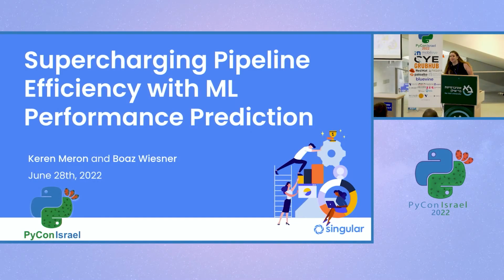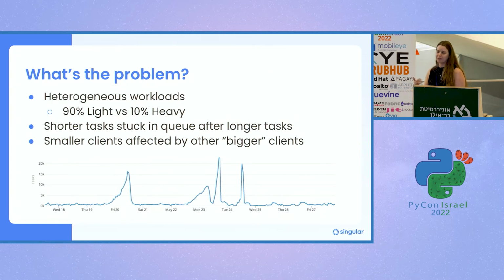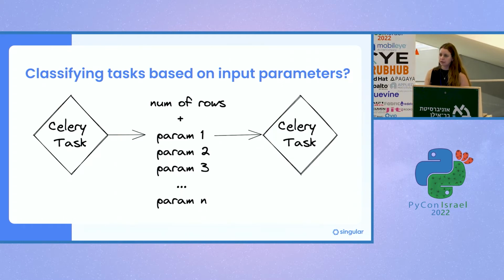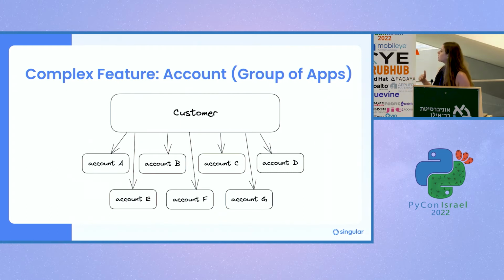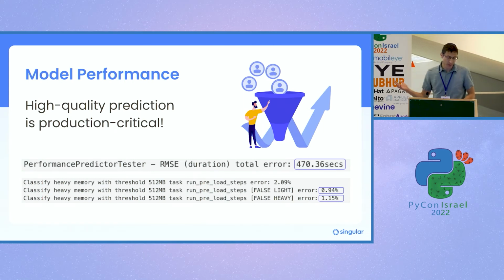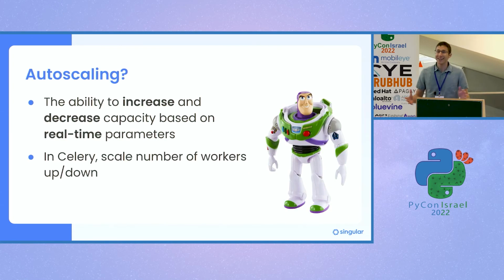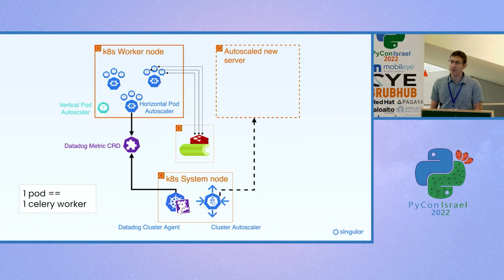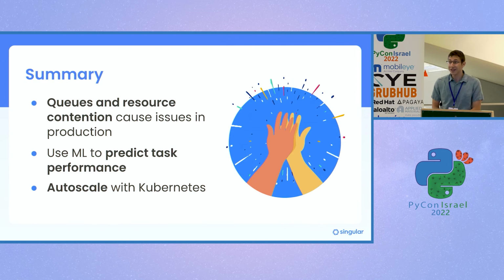Boaz Wiesner & Keren Meron - Supercharging Pipeline Efficiency with ML Performance Prediction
Running millions of tasks is difficult when dealing with high workload variance. We improved our pipeline efficiency by using ML models to classify task requirements and dynamically allocate the necessary system resources.

To process our customers' data, Singular's data pipeline fetches and enriches data from dozens of different data sources multiple times a day.

The pipeline consists of hundreds of thousands of daily tasks, each with a different processing time and resource requirements, depending on the customer's size and business needs. We deal with this scale by using Celery and Kubernetes as our tasks infrastructure. This lets us allocate dedicated workers and queues to each type of task based on its requirements.

Originally, our task requirements, required workers, and resources were all configured manually. As our customer base grew, we noticed that heavier and longer tasks were grabbing all the resources and causing unacceptable queues in our pipeline. Moreover, some of the heavier tasks required significantly more memory, leading to Out-Of-Memory kills and infrastructure issues.

If we could classify tasks by their heaviness and how long they were going to take, we could have segregated tasks in Celery based on their expected duration and memory requirements and thus minimized interruptions to the rest of the pipeline. However, the variance in the size and granularity of the fetched data made it impossible to classify if a task was about to take one minute or one hour.

Our challenge was: how do we categorize these tasks, accurately and automatically? To solve the issue we implemented a machine-learning model that could learn to predict the expected duration and memory usage of a given task. Using Celery’s advanced task routing capabilities, we could then dynamically configure different task queues based on the model's prediction.

This raised another challenge - how could we use the classified queues in the best way? We could have chosen to once again configure workers statically to consume from each queue. However, we felt this approach would be inadequate at scale. We decided to make use of Kubernetes’ vertical and horizontal autoscaling capabilities to dynamically allocate workers for each classified queue based on its length. This improved our ability to respond to pipeline load automatically, increasing performance and availability. Additionally, we were able to deploy shorter-lived workers on AWS Spot instances, giving us higher performance while lowering cloud costs.

Session language – English Target audience – Developers